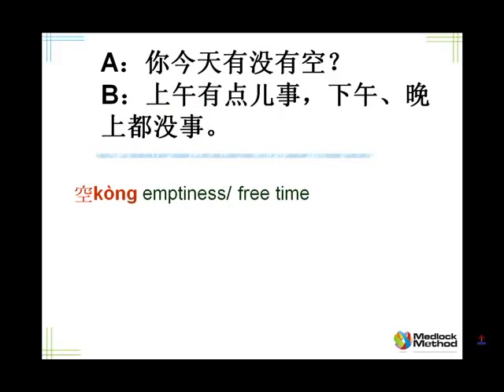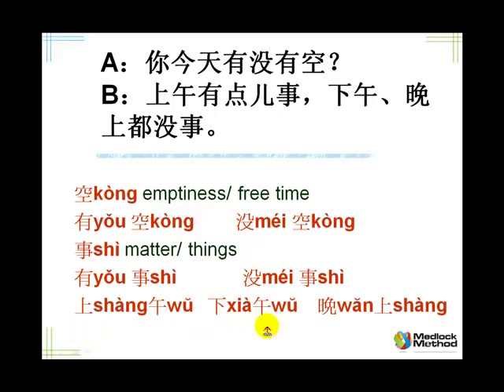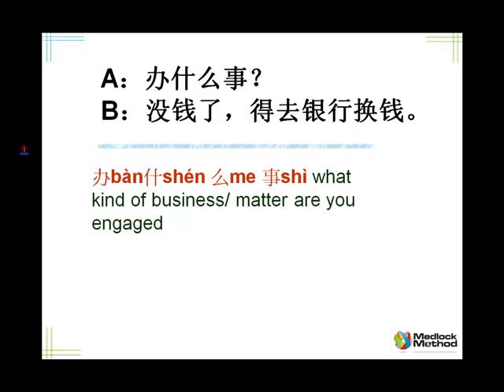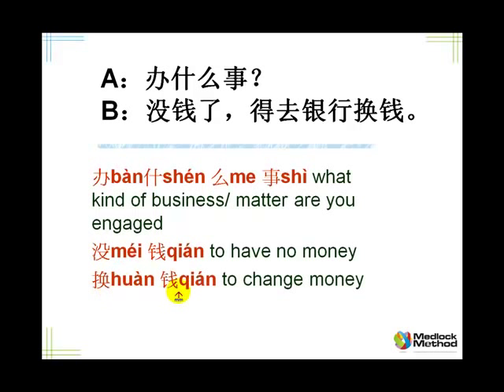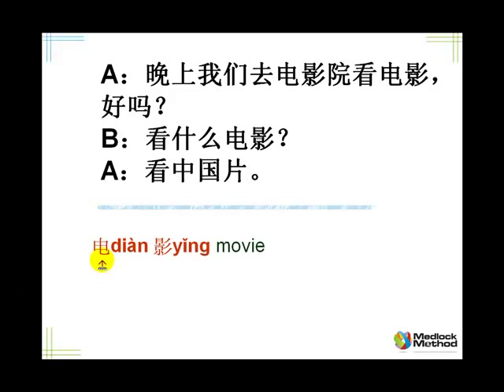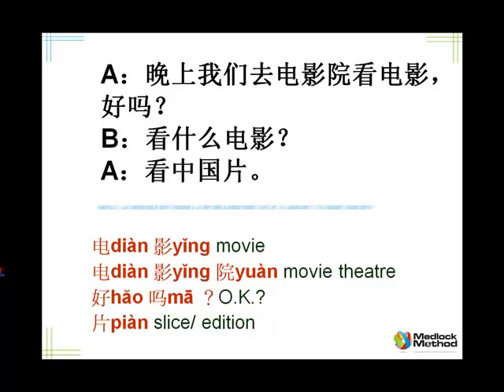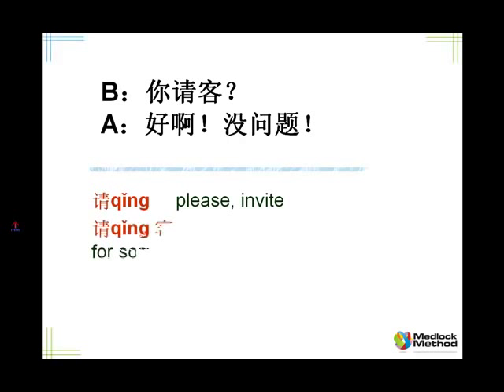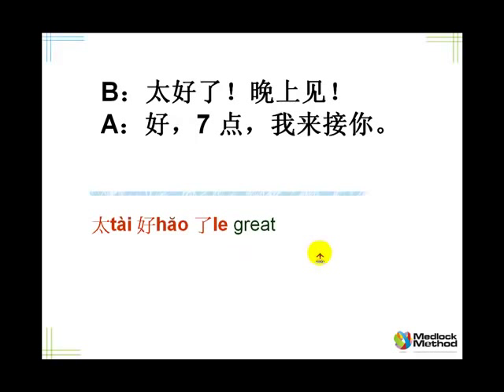MMC 7.2 Medlock Chinese Lesson 7.2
Asking a friend out to a movie.

Medlock Chinese uploads a new beginner's Chinese lesson to YouTube every Monday.

Lesson content and language

Asking a friend if he has time and asking him out for a movie

Are you free ?
To express when is free and when is not
What's the business/ matter?
Let's .
What kind of movie .?
Useful expressions: your treat/ no problem/ picking up.
空kòng emptiness/ free time

有yǒu 空kòng 没méi 空kòng

事shì matter/ things

有yǒu 事shì 没méi 事shì

上shàng午wŭ 下xià午wŭ 晚wăn上shàng

有yǒu 什shén 么me 事shì what kind of matter have you got

得děi have to

办bàn 事shì to do business/ to be engaged

办bàn什shén 么me 事shì what kind of business/ matter are you engaged

没méi 钱qián to have no money

换huàn 钱qián to change money

电diàn 影yǐng movie

电diàn 影yǐng 院yuàn movie theatre

好hăo 吗mā ？O.K.?

片piàn slice/ edition

请qǐng please, invite

请qǐng 客kè to invite guests ( to pay for someone)

问wèn 题tí problem, question

太tài 好hăo 了le great

接jiē to pick up (someone)

Medlock Chinese lessons are designed to help beginners and improvers speak Chinese with confidence. The lessons are suitable for university students, tourist and expats living in China.